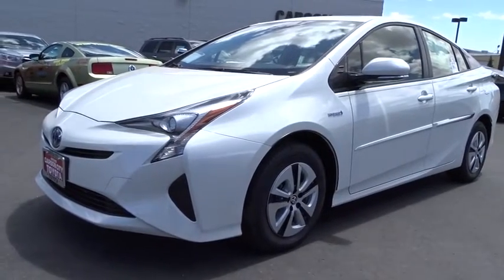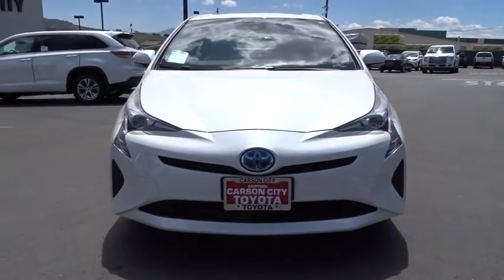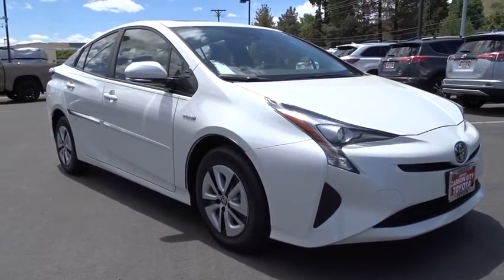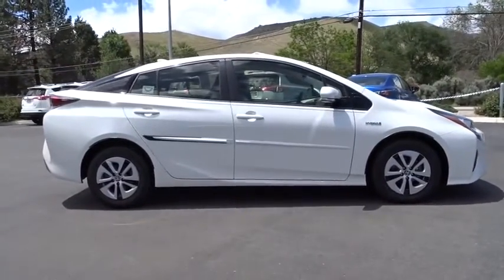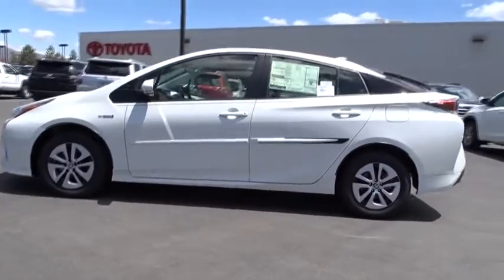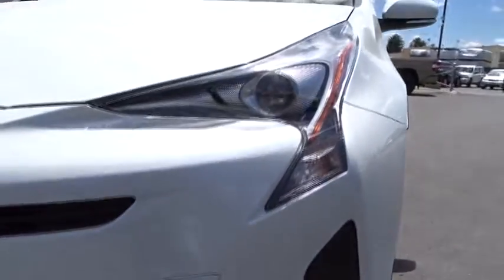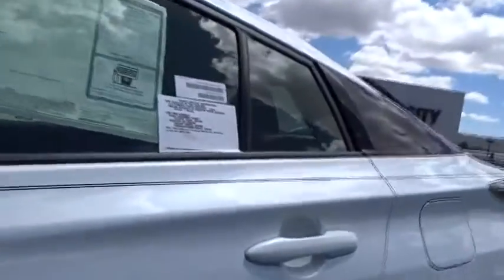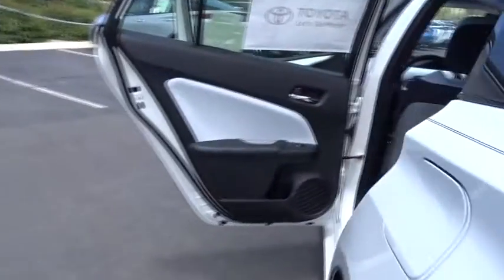2016 Toyota Prius Carson City, Reno, Northern Nevada, Dayton, Lake Tahoe, NV 57321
2016 Toyota Prius

The Prius is here with a striking new look that will shake up the status quo. A lower and wider stance shows off this hybrid’s athletic appearance, and helps give you a more responsive drive while slipping though the wind. Prius features Bi-LED elements in the headlights, available integrated fog lights and accent lights. Powered by a 1.8L engine mated to an electric motor getting up to 54 MPG city and even as much as 58 MPG city in the Prius Two Eco. The front seats of Prius feature deep side bolsters for added comfort. Prius also comes available with SofTex-trimmed heated front seats. Prius also uses advanced sound-deadening techniques to help keep unwanted outside noises out. Advanced tech like an available 7-in. touch-screen display, 4.2-in. color dual Multi-Information Display with customizable screens and available Qi-compatible wireless smartphone charging keep you in command. Entune Premium Audio with Integrated Navigation and App Suite makes your life easier by allowing you to search destinations, stream music, and check reviews on restaurants. The standard 60/40 split fold-down rear seats on Prius make it easier to carry items by allowing for up to 65.5 cu. ft. of total cargo space. When Prius is parking or slowly pulling out, the available Intelligent Clearance Sonar scans for stationary objects. Should the system anticipate a collision, it will emit an audible alert, reduce engine output, and automatically apply the brakes. Other available safety features include a blind spot monitor, rear cross-traffic alert, and an integrated backup camera. Active safety features with Toyota Safety Sense P include Pre-Collision with Pedestrian Detection, Lane Departure Alert with Steering Assist and Full-Speed Dynamic Rader Cruise Control.